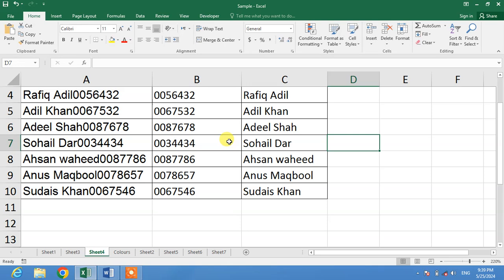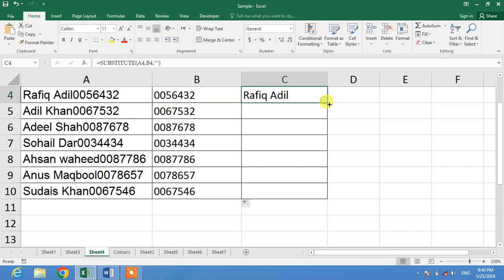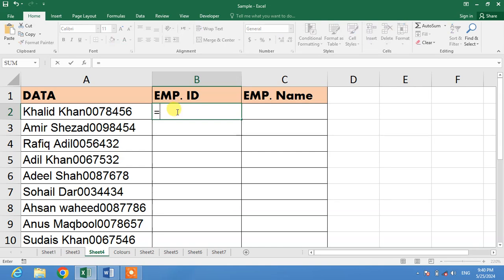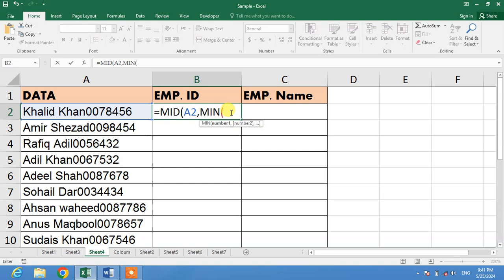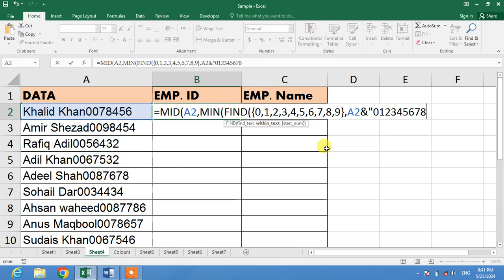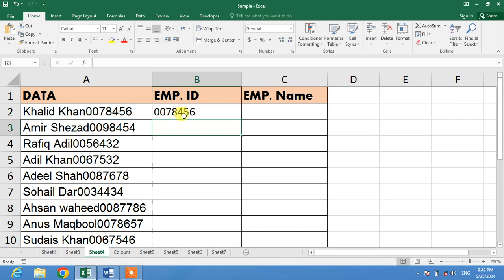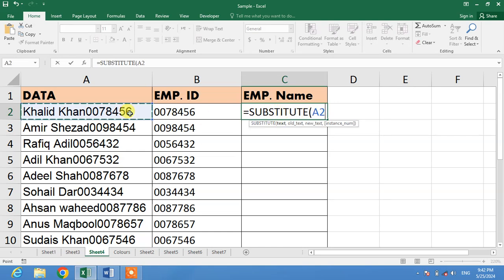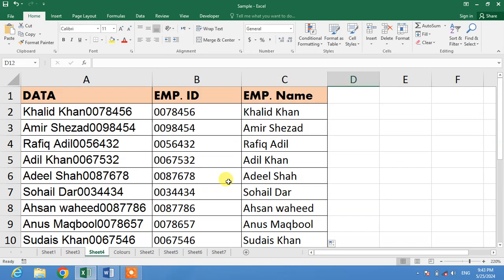How to Extract Numbers and Text From Mix Data in MS Excel | Extract Numbers and names from mix data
This video tutorial will show you the tip and trick to extract numbers and names from mixed data in MS Excel. After watching this video tutorial you will be able to extract numbers and text from mix data in MS Excel.
This video tutorial may work in MS Excel 2007, 2010, 2013, 2016, 2019, 2021 and 365.